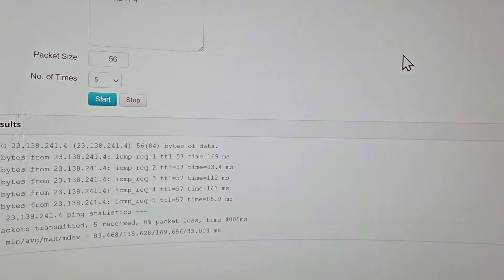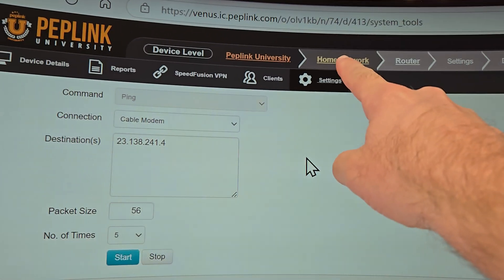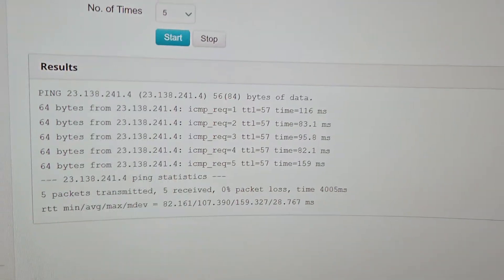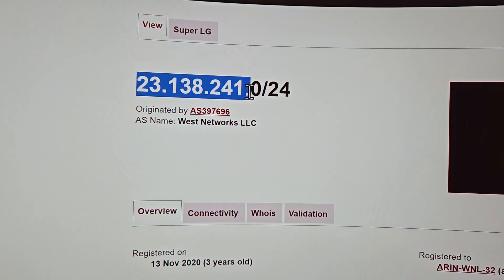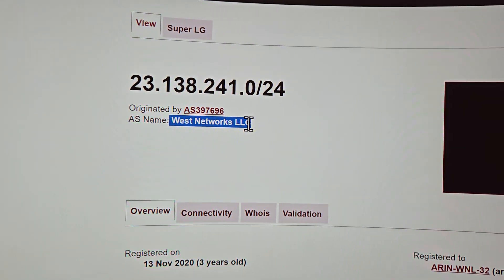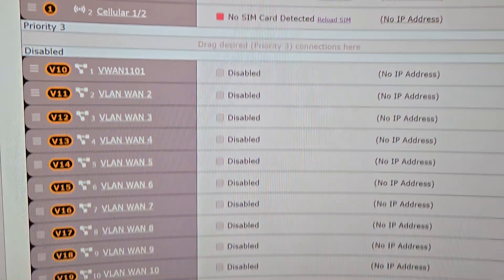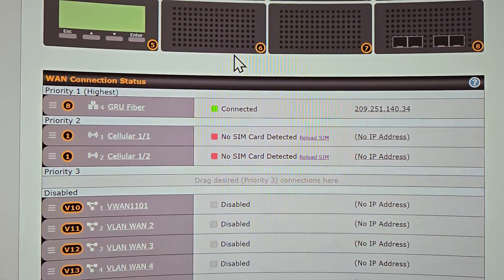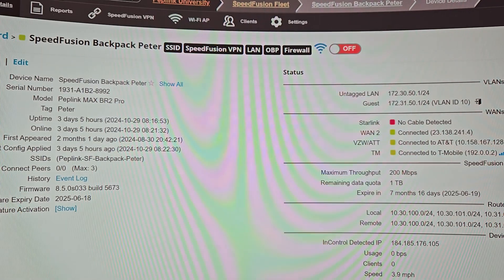Assigning a public IP address on my Peplink SD-WAN router over Layer 2 SpeedFusion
Network Configuration
A Peplink SD-WAN router (BR2 Pro 5G) is configured to receive a public IP address over Layer 2 SpeedFusion, extending BGP broadcasted public IPs from Gru Fiber to create a VPN and span VLANs to devices.

The setup utilizes a Peplink BR2 Pro 5G router with 6 bonded T-Mobile 5G modems, 10 Gb Ethernet, and connects to a switch and EPX with 10 Gb uplink to a virtual WS featuring 3 5G domes.

Advanced Connectivity
At the summit, the BR2 Pro 5G router will bond 10 Starlinks and 6 T-Mobile 5Gs, providing robust connectivity with public IP addresses.

The BR2 Pro 5G functions as a BGP router with a peering address, advertising the address space 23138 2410 owned by West Network through Gru.

VLAN Configuration
A SpeedFusion VPN is configured between the BR2 Pro 5G router and a conference room router, with VLAN 3103 spanned to the switch, enabling internet access and public IP pinging from the home network.